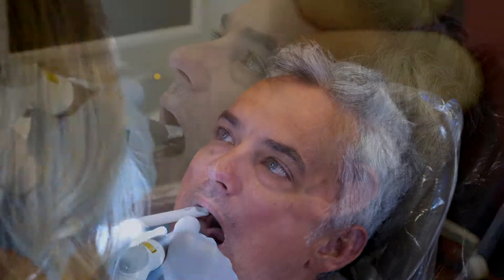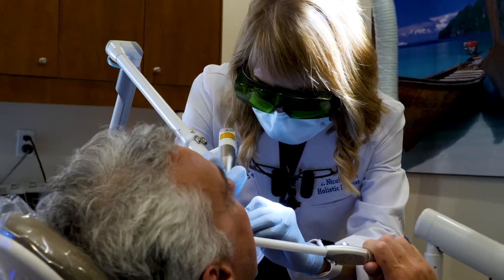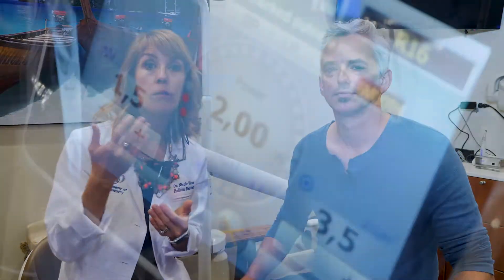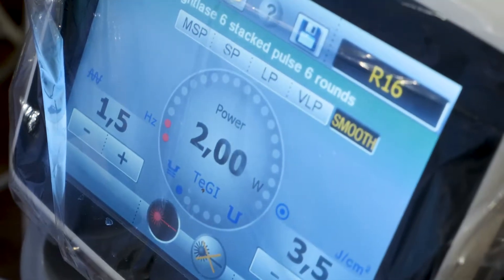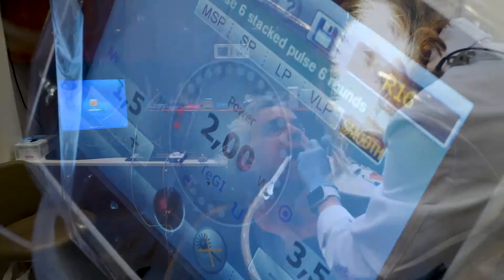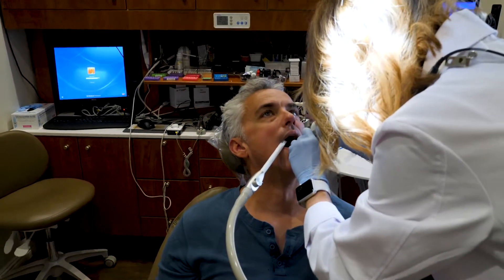Sleep Apnea & Snoring Treatment via Laser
Dr. Vane (of Moonlight Beach Dental in Encinitas, California) talks about a laser treatment for sleep apnea and snoring.  The treatment is highly effective at opening up the airway, and completely painless.  A patient discusses what the treatment is like and how it worked for him.